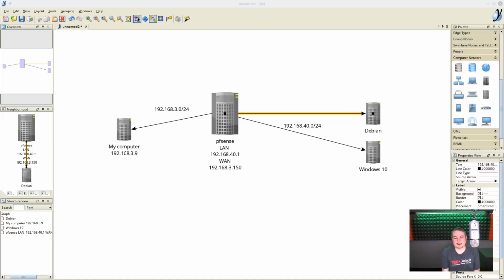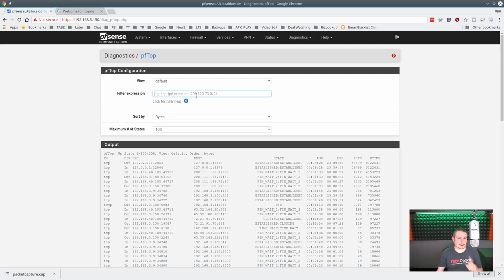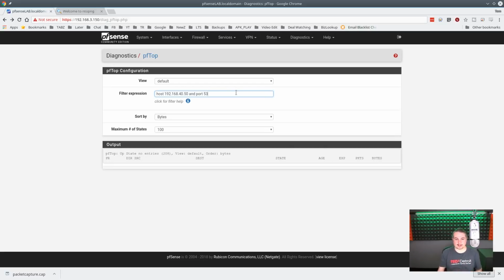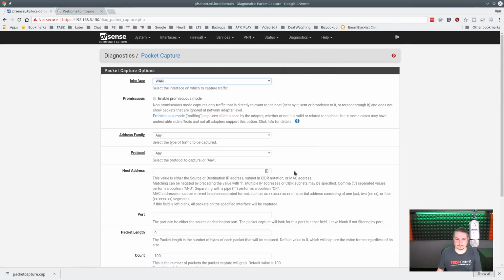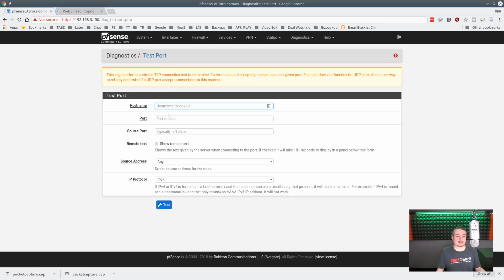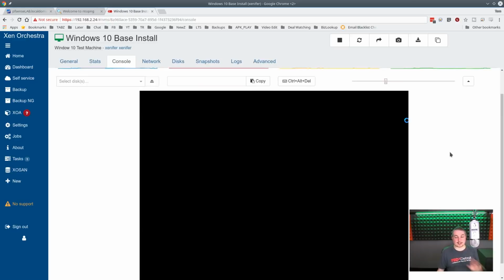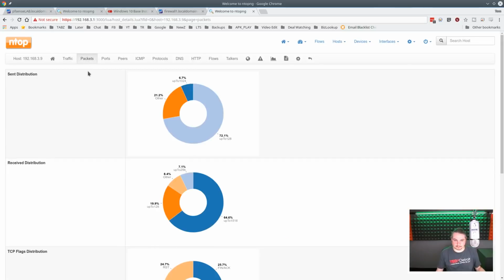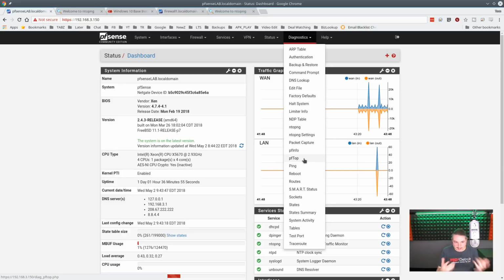pfsense Tools for Networking Troubleshooting & Problem Solving : pftop, NTOPng, packet capture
How to use the tools in pfsense  for networking troubleshooting,  problem solving, or just to have some fun : pftop, NTOPng, packet capture and more!